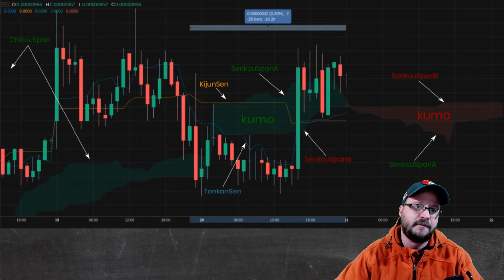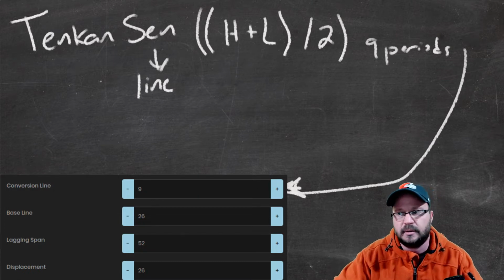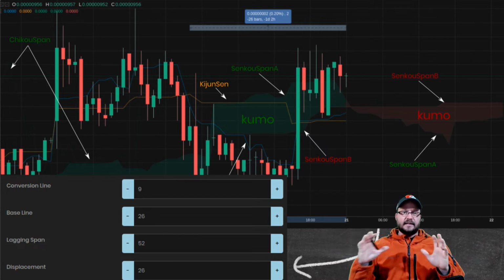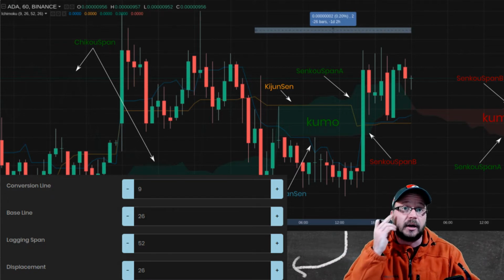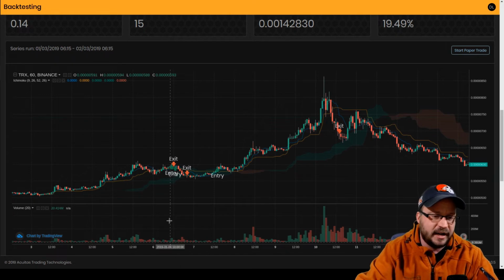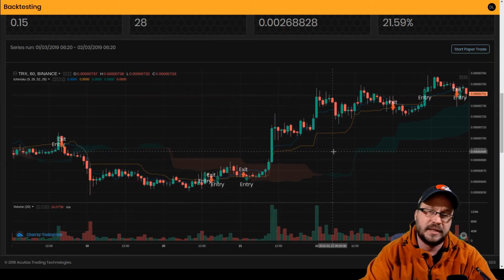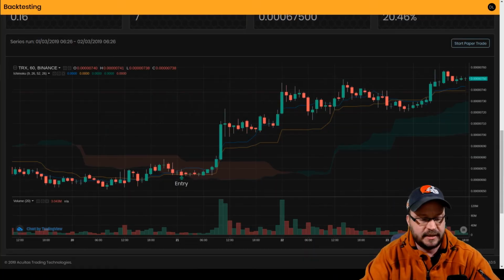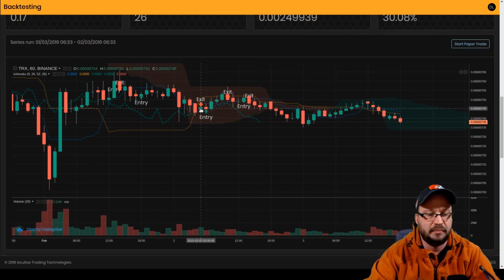Acuitas Ichimoku Kinko Hyo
Here's my attempt to shed some light for our users on the Ichimoku Kinko-Hyo system. I go through the lines, crossovers and some general theory on the system. In another related video I will be going more into depth on various strategy implementations as it relates to Acuitas, on account of that always being in flux.